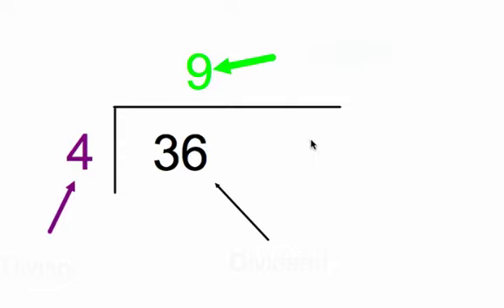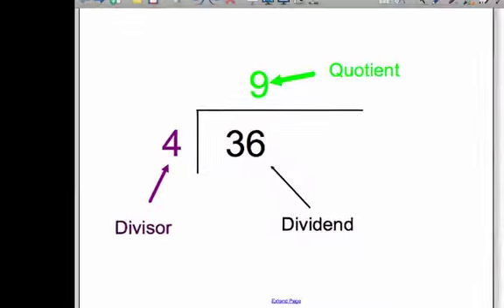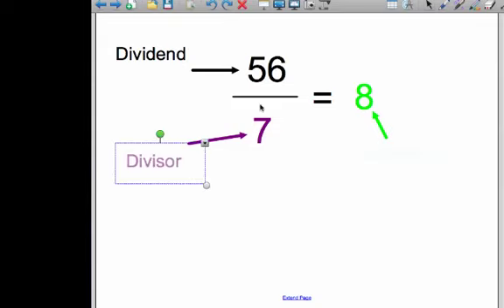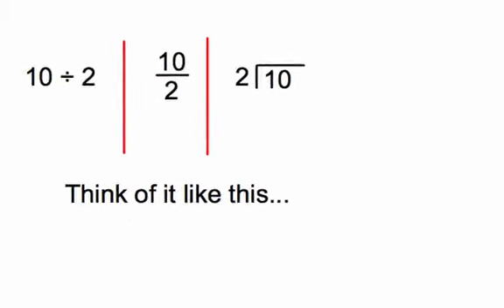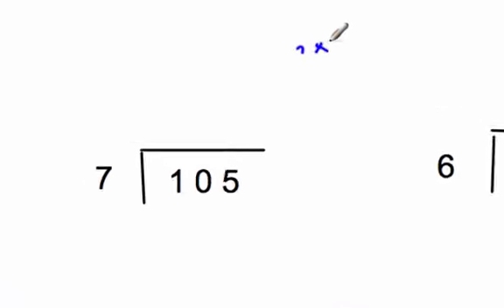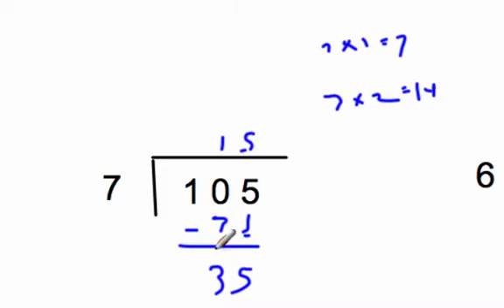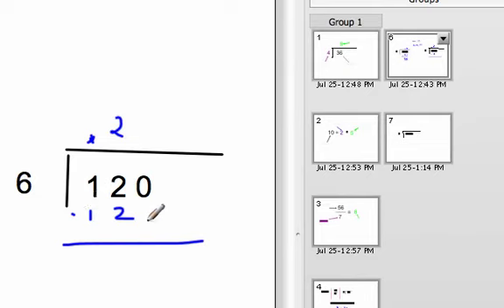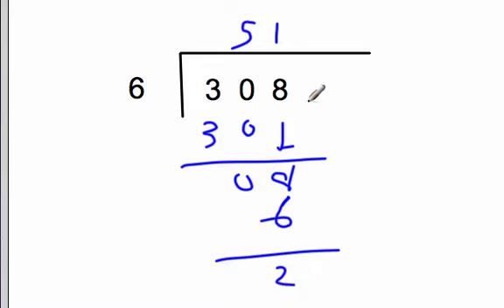Introduction to Division.mp4